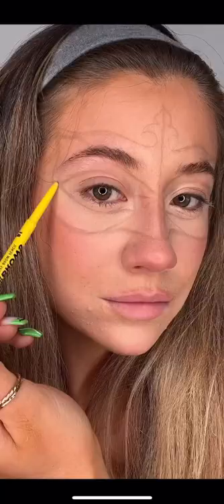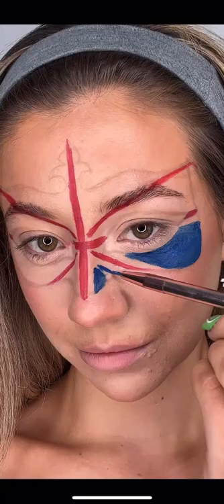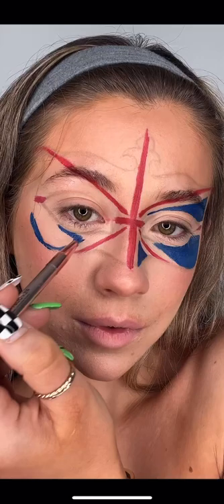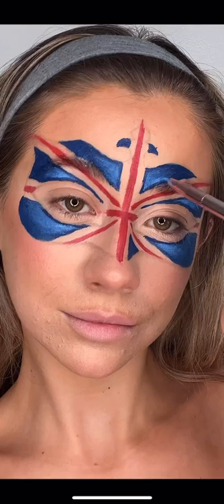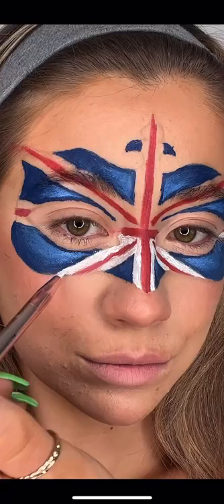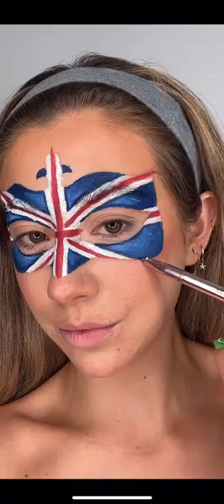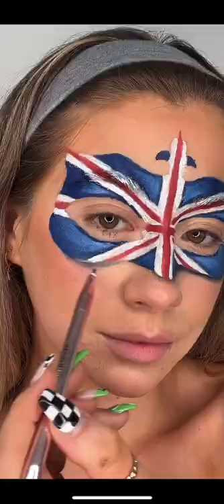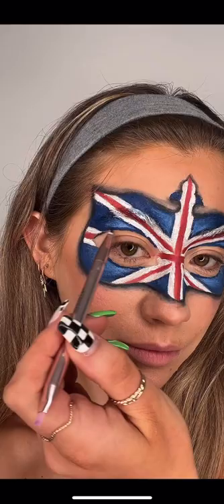How to paint a Union Jack Mask with Snazaroo.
Step 1:
Start by using Red face paint to sketch out the lines on the Union Jack. Next begin filling in the spaces with a Royal blue. Make sure to leave an edge for the White.

Step 2:
Continue to fill these in, in the shape of the mask. Then use a Light Blue to add highlight onto where the light would catch the mask.

Step 3:
Before adding the white ensure all your paint has dried, this is important to make sure that the colours don’t mix and make the white murky. To finish, add black around the edges to create a shadow and give the mask the appearance of being 3D.